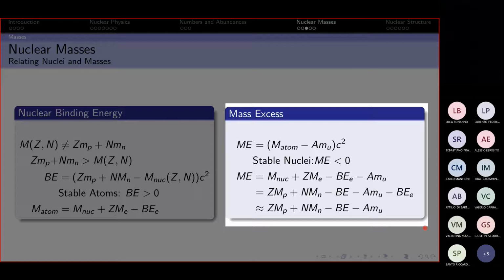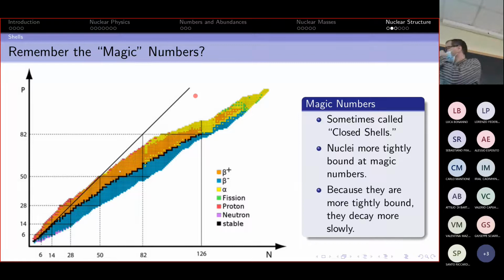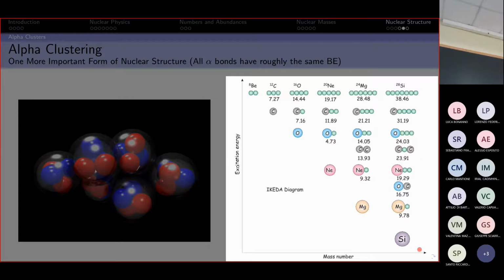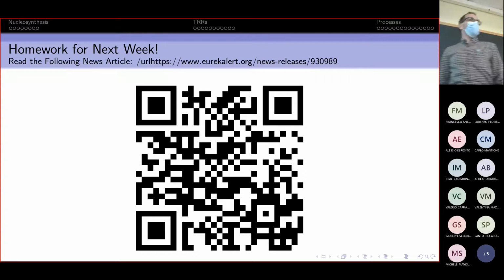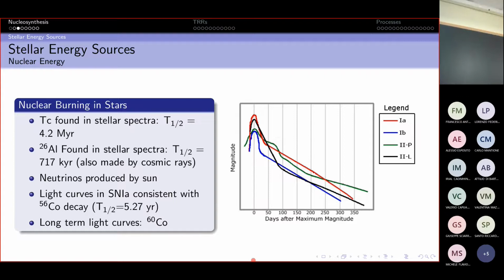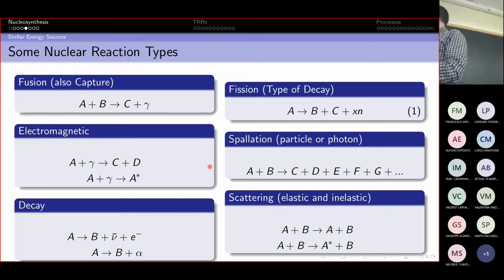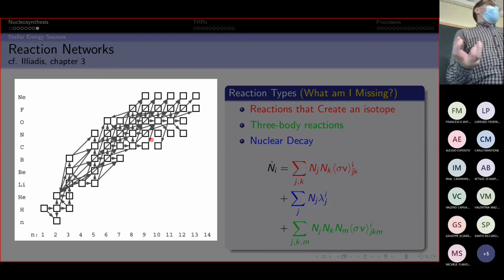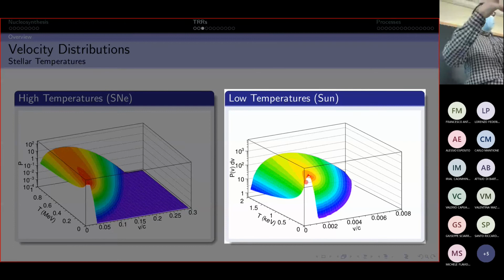Elements in the cosmos / Michael Famiano 2/5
Lectures delivered at DFA by Professor Michael Famiano (Western Michigan University, USA), December 15-21, 2021.